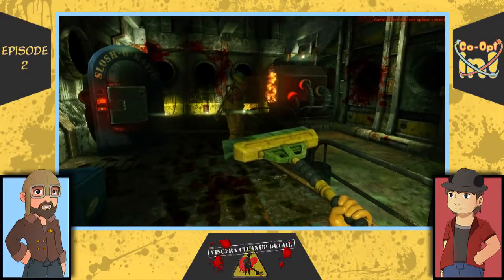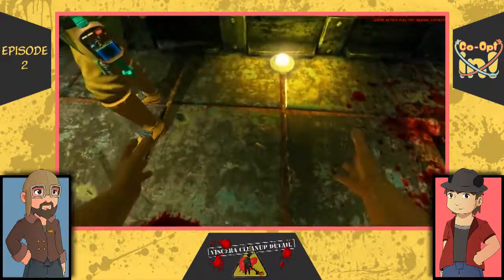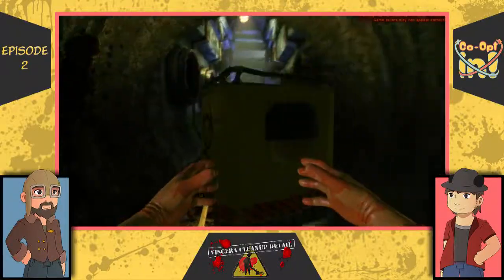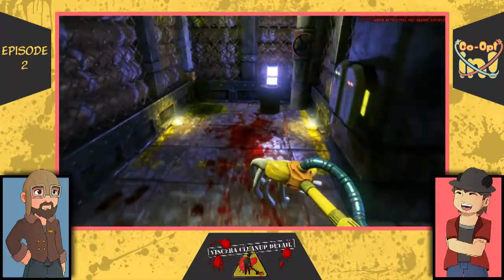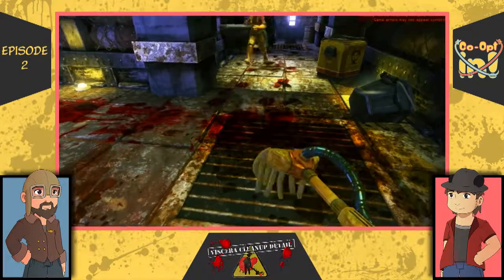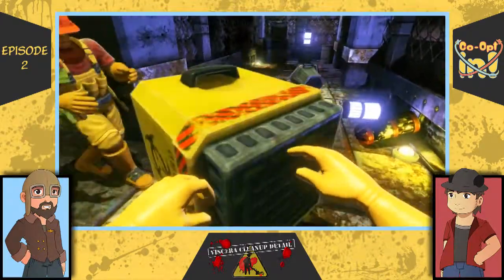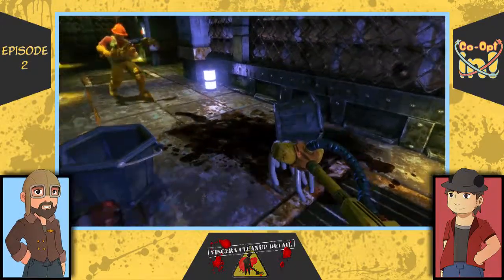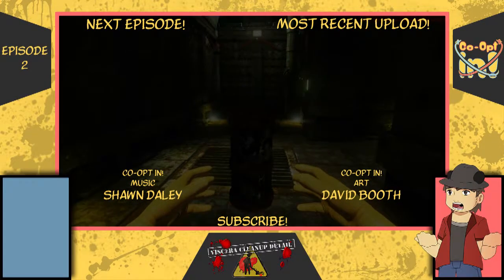Viscera Cleanup Detail | Episode 002: The Fall of Buzz | Co-Opt In!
Viscera's physics engine does a number on the fellas of Co-Opt In! that threatens to tear the foundations of Buzz's mind.  Will BuzzBomber64 and PikPikPanda ever get this station clean?

Want to try Viscera Cleanup Detail yourself?  By it for yourself or a 4-pack on steam!